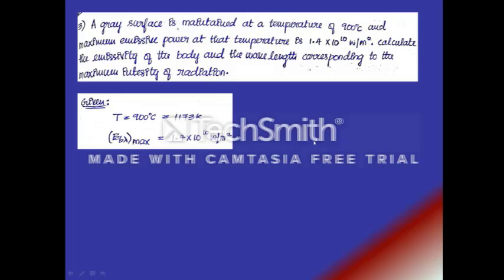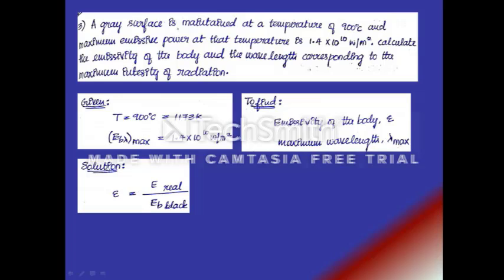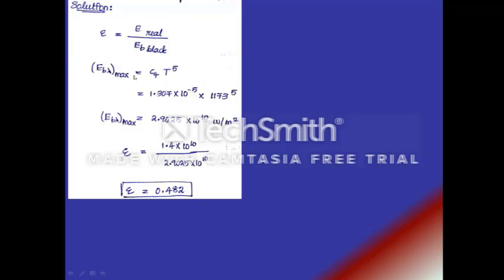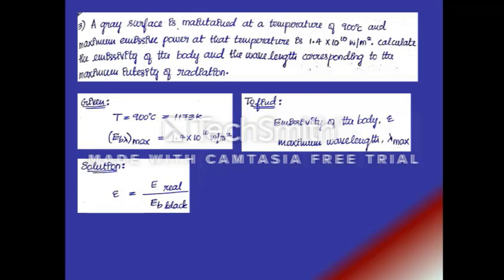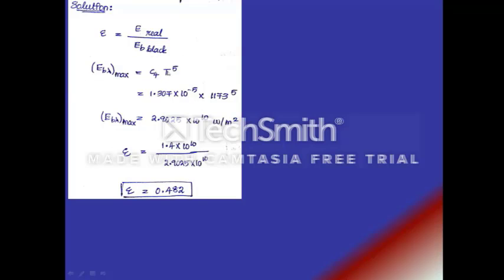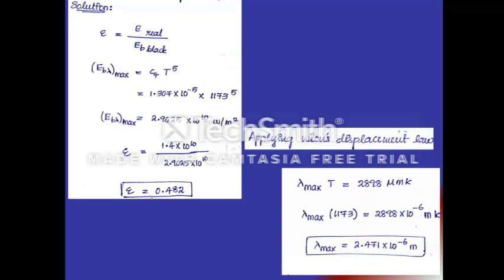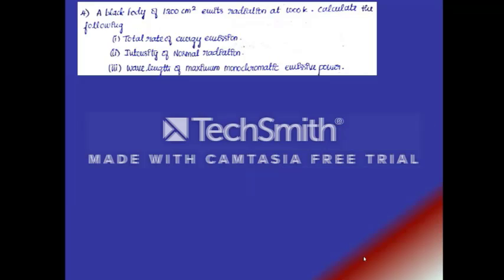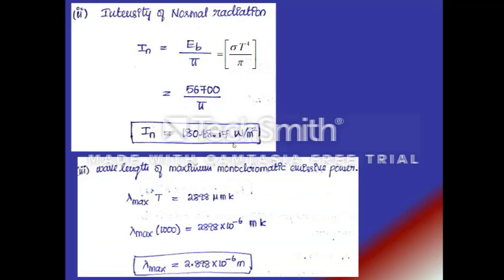Heat Transfer - radiation lecture 3 Problems solved